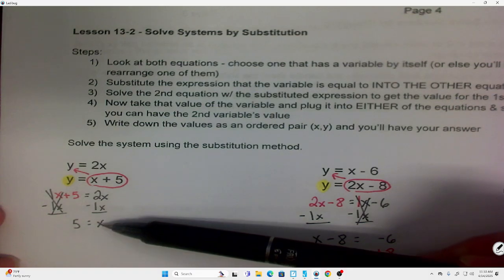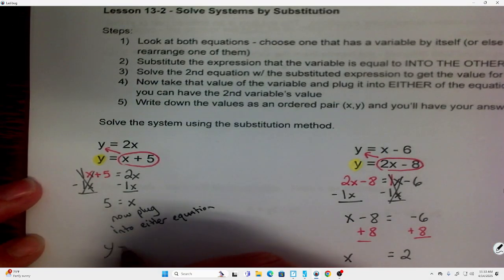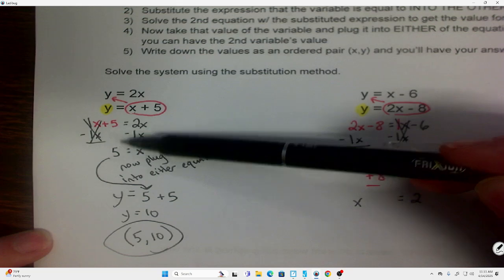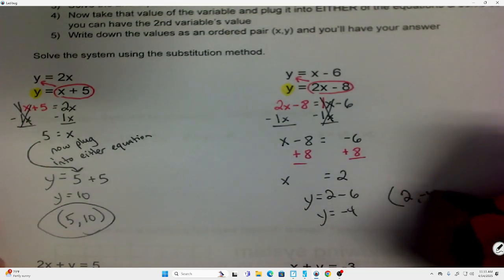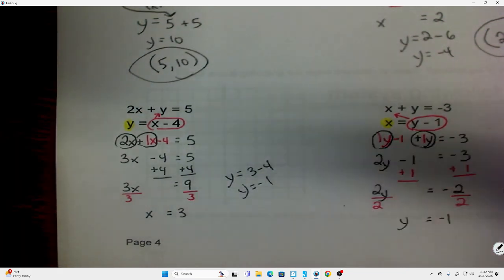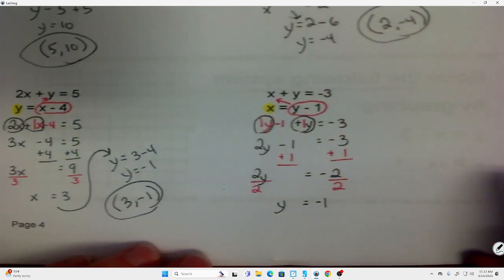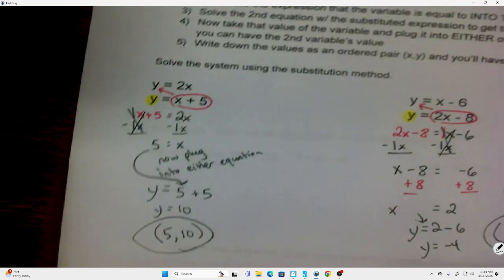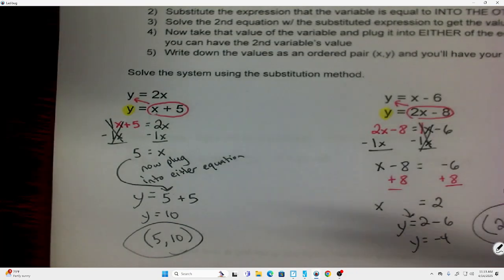Lesson 13-2: Video 2 - finding 2nd variable Substitution Method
This video continues after Part 1 - Using the Substitution Method to solve system of equations.

Part 1 looked at substituting a value (or expression) into the other equation, and then solving for the first letter's value

This video, Part 2, picks up where it left off explaining how to find the value of the 2nd variable so you'll be able to write the (x,y) pair for the solution.